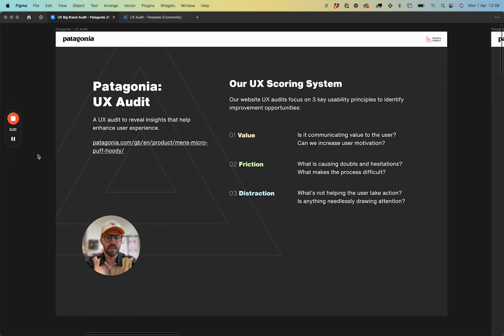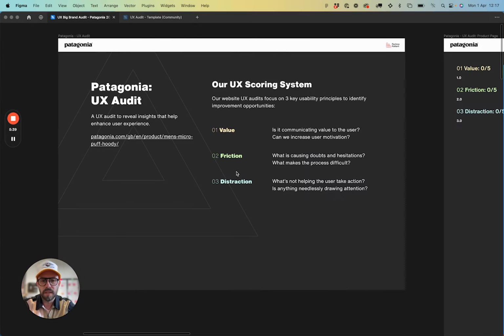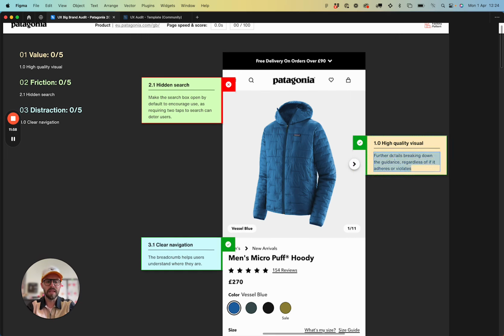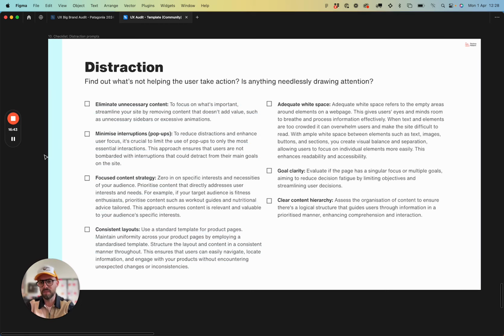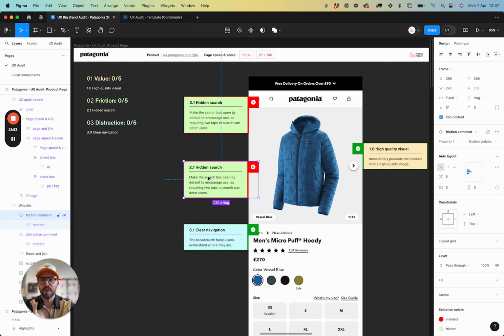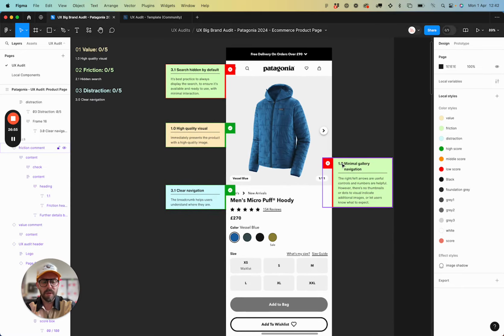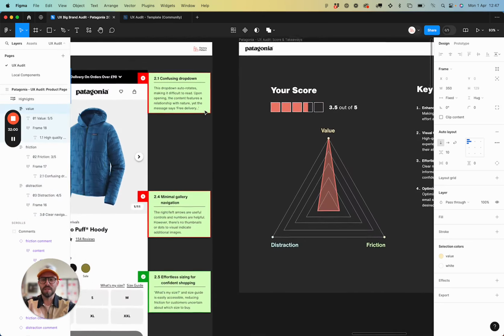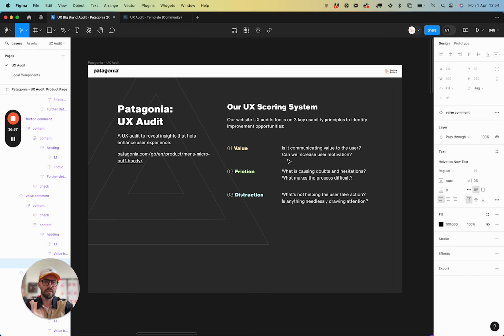Why Your Website Fails to Convert: Master UX Audits with This Guide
Struggling to figure out why visitors leave your site without taking action? The secret to unlocking your website's full potential might just be a comprehensive UX audit, and we're here to show you how, step by step.

In this essential guide, Andy Thorne, a seasoned CRO and UX consultant, dives deep into the world of UX audits. Whether your goal is to boost sales, increase sign-ups, or simply make your site a pleasure to navigate, understanding the nuances of user experience is key.

What You'll Learn:

🎯 The three critical usability principles every website owner should know: value, friction, and distraction.

🛠 How to use tools like Figma to dissect your website and uncover actionable insights.

📊 Step-by-step instructions to evaluate and score your site, from capturing full-page screenshots to applying color-coded comments for easy organization.

💡 Real-life application: See how we conduct a UX audit on the Patagonia website, identifying conversion killers and highlighting simple yet effective fixes.

✔ A downloadable checklist to guide you through your own UX audit, ensuring you leave no stone unturned.

- Avoid common pitfalls that are driving your users away.
- Transform subjective opinions into objective, actionable feedback.
- Start making informed decisions that significantly improve your site's UX and conversion rate.
- Don't let preventable mistakes keep your website from its true potential.

Discover the power of UX audits and start turning your visitors into loyal customers. Ready to dive in? Click play, and let's unlock the secrets to a more engaging, effective website.

Remember, improving your website's user experience is an ongoing journey, not a one-time fix.